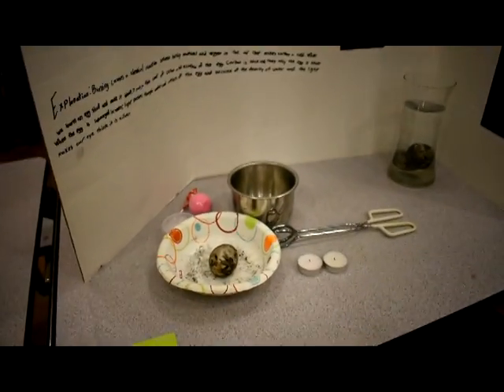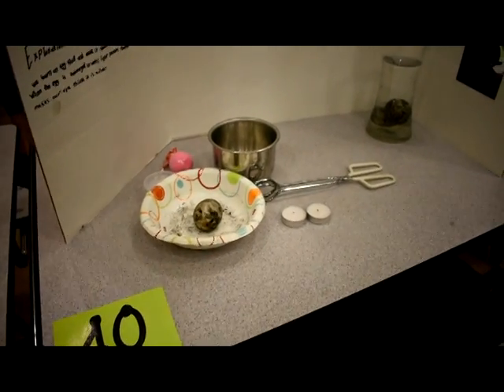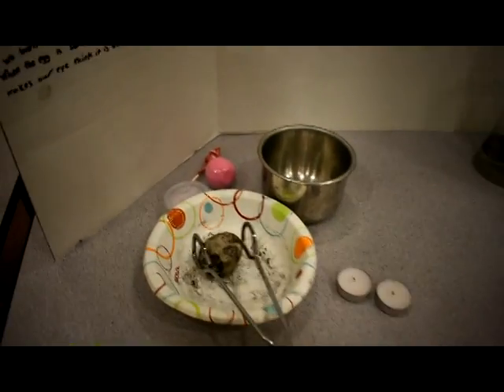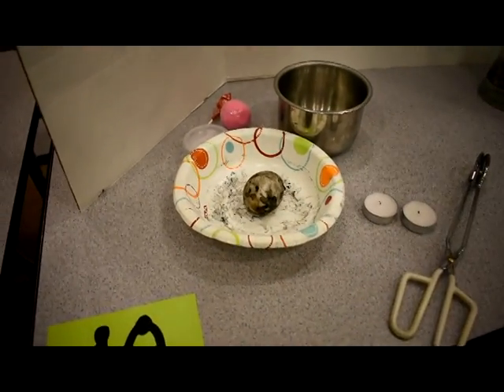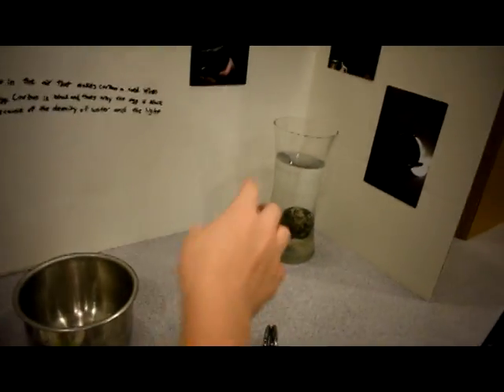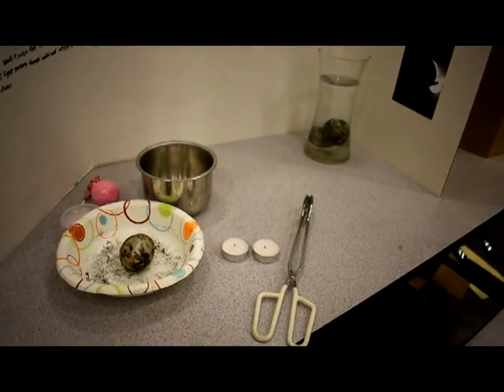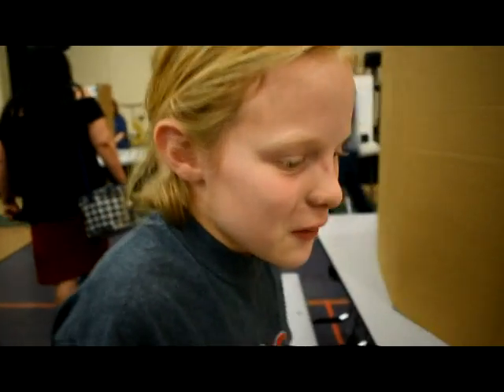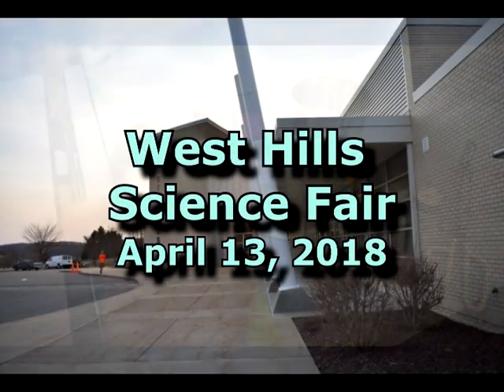Student Creates Silver Eggs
4/13/2018 - Fifth Grader Ariana Burtt of Kittanning took raw white eggs to create silver eggs in her experiment at the Science Fair at West Hills Intermediate School. "My Mom found it on Pinterest and I thought it was a kewl idea," she said.